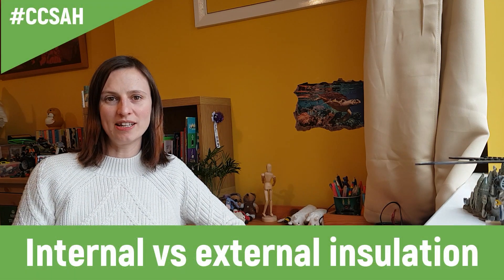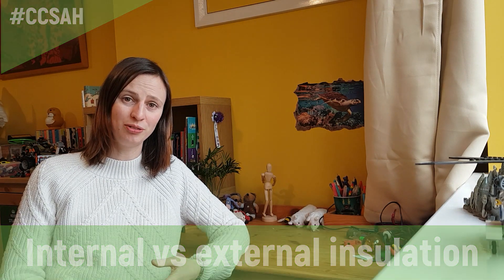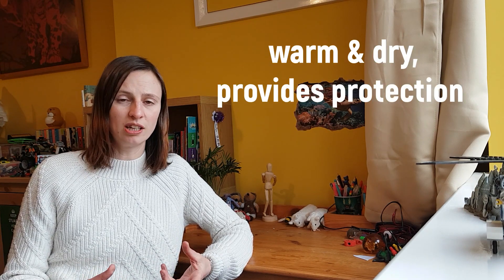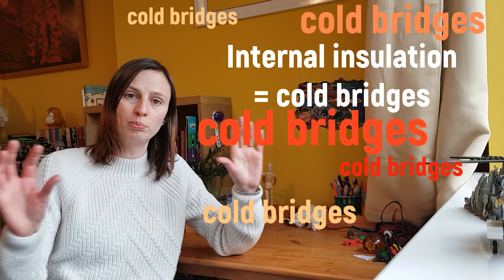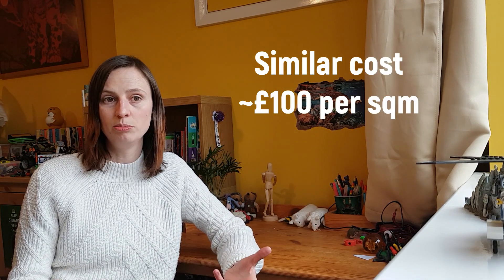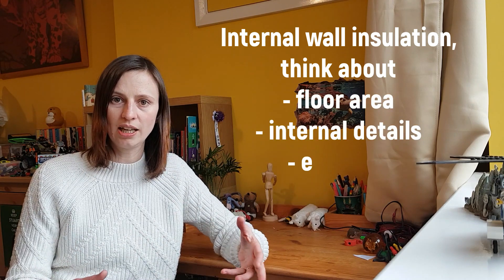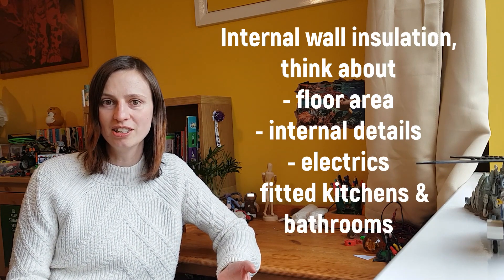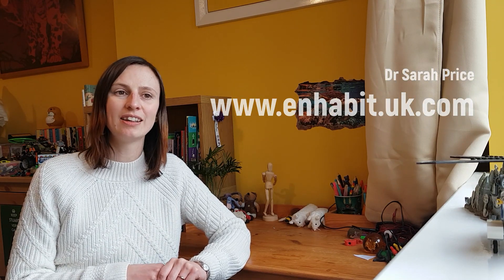Internal vs external wall insulation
Join Retrofit Coordinator Dr Sarah Price and learn how to choose between external or internal wall insulation.